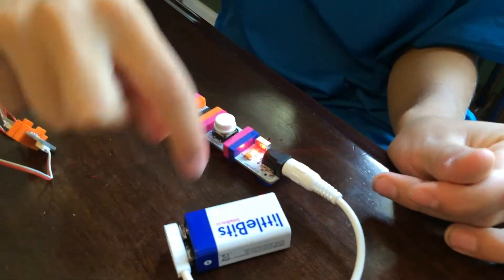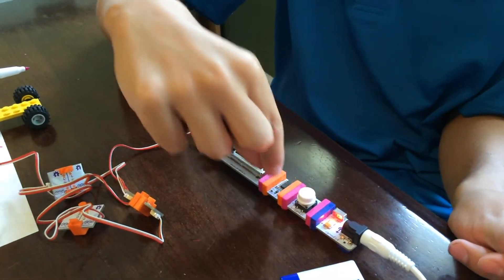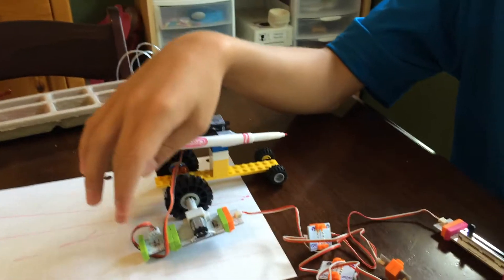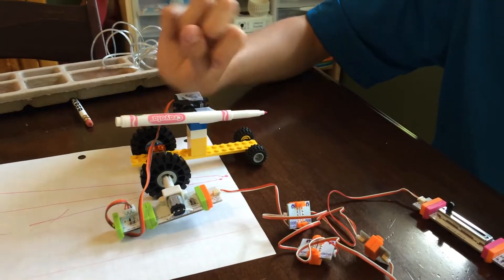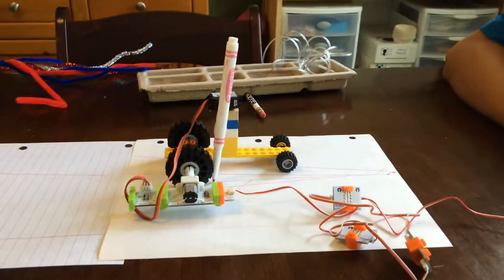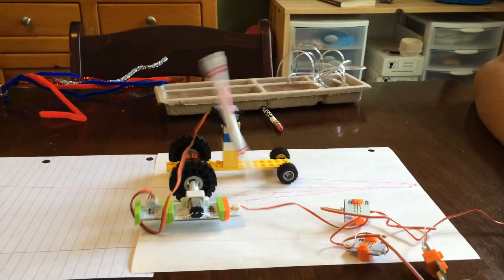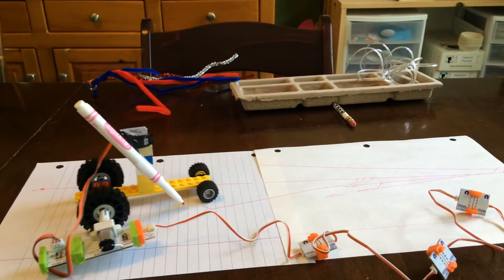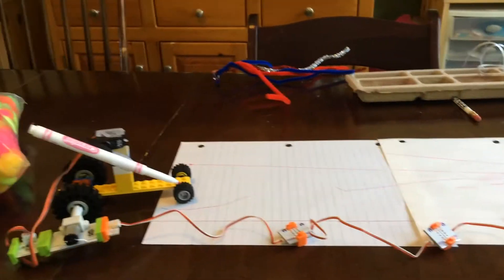littlBits "Drawing Machine"